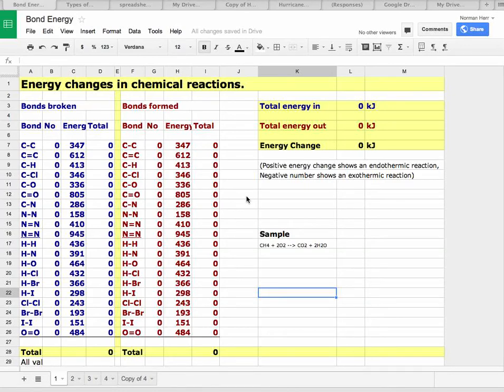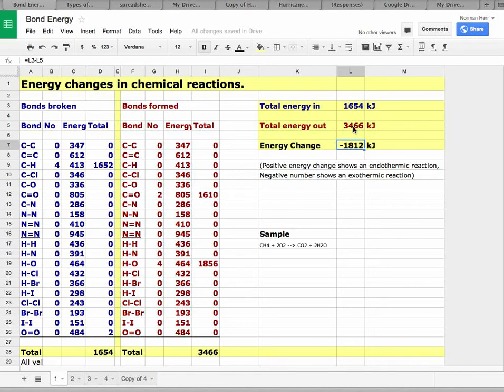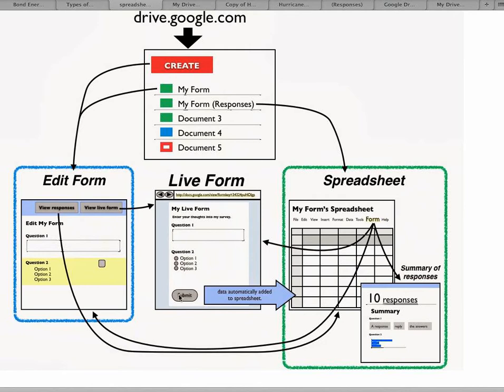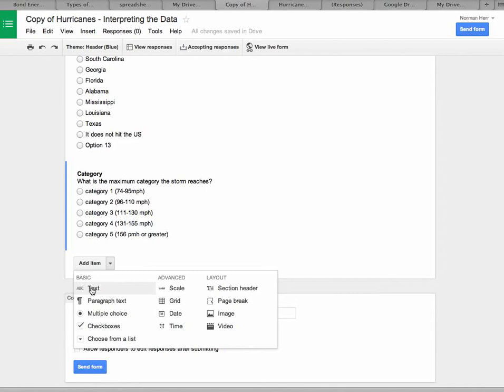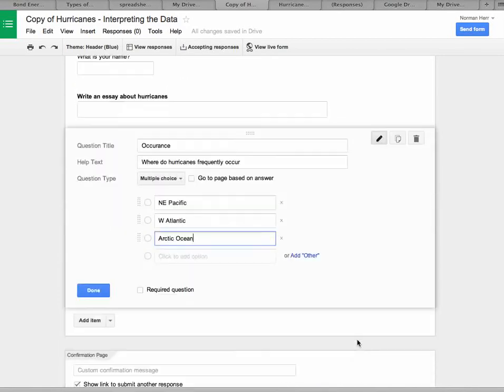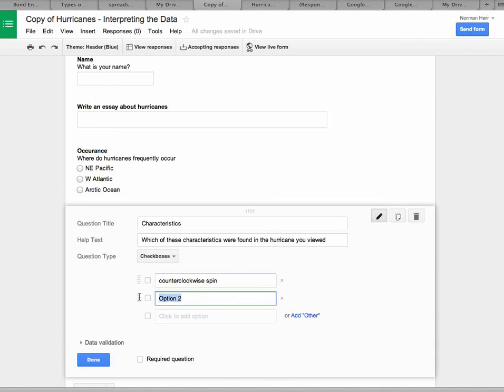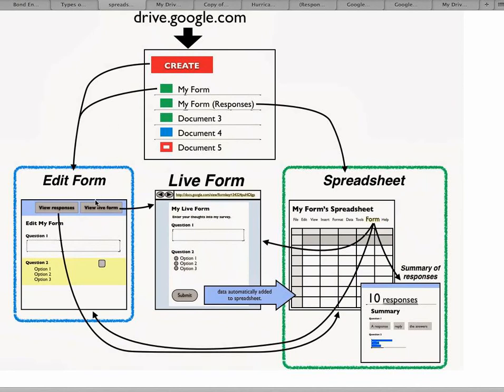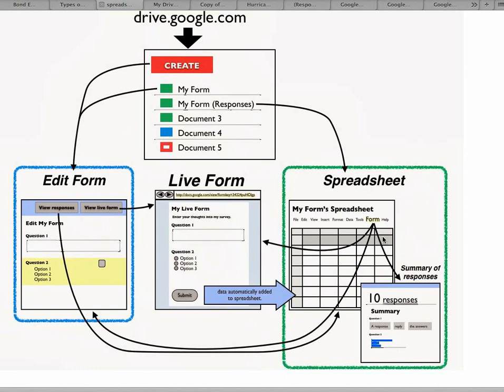An Introduction to Google Spreadsheets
Collaborative Spreadsheets, Pooled Data Analysis, Edit From, Live Form, Spreadsheet, Google Drive, Summary Responses.  CSCS, HPCA, HP Catalyst Academy, Norman Herr, Collaborative Data Analysis, Google Forms, Google Spreadsheets